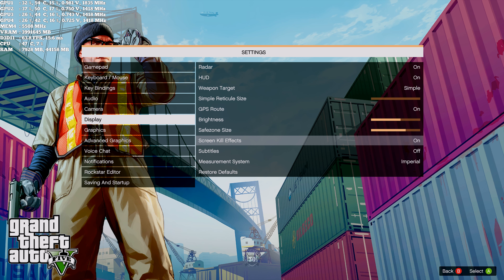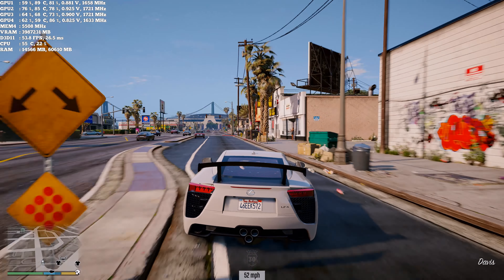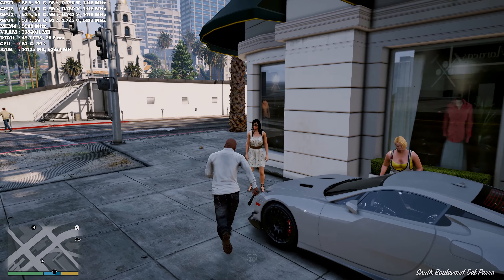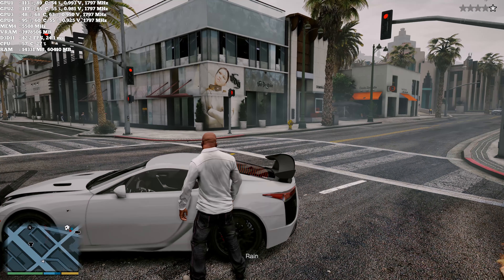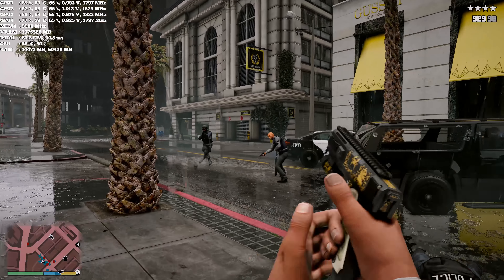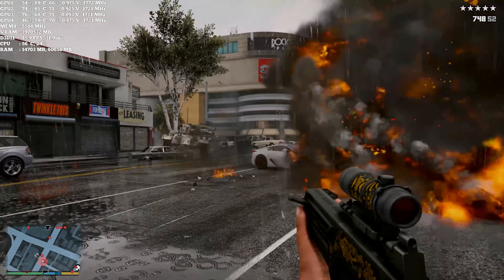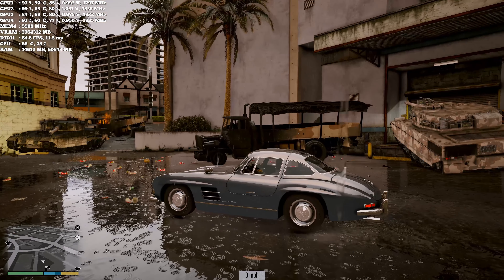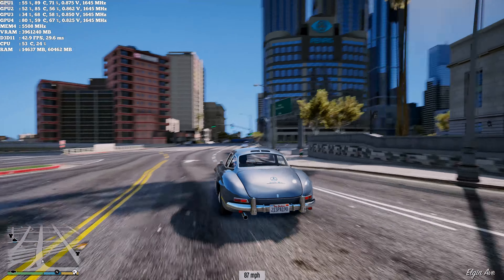GTA V Redux MOD 8K PC GAMEPLAY - No. 3 | TITAN X PASCAL 4 WAY SLI | GTA 5 Redux | 6950X | ThirtyIR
- 4K Gaming in all its Glory!
GTA V Redux 8K PC Gameplay - Titan X Pascal 4 Way SLI - No. 3

ThirtyIR.com presents a gorgeous ►4K VIDEO◄ of GTA V with the Redux Mod! The GTA 5 Redux mod uses ENB, ReShade, and a variety of other visual enhancements and textures.

This video of Grand Theft Auto V, or GTA V / GTA 5, uses several car mods on top of the highly anticipated GTA 5 Redux mod!

The game is played at a mind-boggling 8K resolution (7680x4320) which is about 33.2 Million Pixels with all settings maxed out including the Redux Mod!

►THE UBER RIG◄
Monitor: HP Z27Q (5K) | Dell P2715Q (4K)
GPUs: 4x GTX TITAN X PASCAL 4 WAY SLI @ 2050Mhz / 11404Mhz
MoBo: Asus Rampage V Extreme (X99)
CPU: i7 6950X @ 4.30GHz
RAM: Corsair Dominator Platinum DDR4 3200Mhz (64GB)
PSU: Corsair AX1500i
OS: Samsung 850 Pro 256GB
Games/Programs: Samsung 840 EVO (RAID-0) / Samsung 850 EVO

►THE ASUS RoG SWIFT (G-SYNC) RIG◄
Monitor: ASUS RoG Swift PG278Q (1440P)
GPUs: 2x EVGA GTX 980 Ti CLASSIFIED SLI @ 1443Mhz
MoBo: ASRock Extreme11 (X79)
CPU: i7 3970X @ 4.50GHz
RAM: Corsair Dominator Platinum DDR3 2133Mhz (32GB)
PSU: Antec HCP-1300
OS: Samsung 840 Pro 250GB
Games/Programs: WD Caviar Black (2TB)